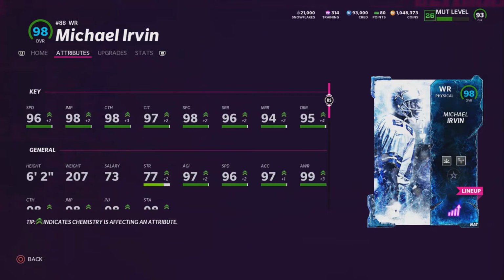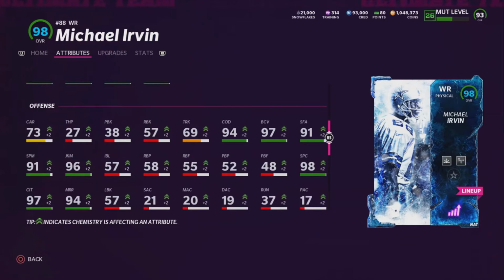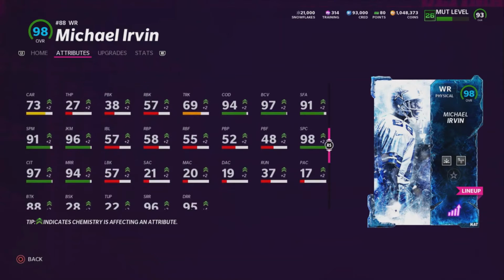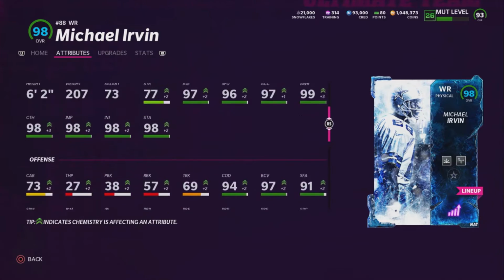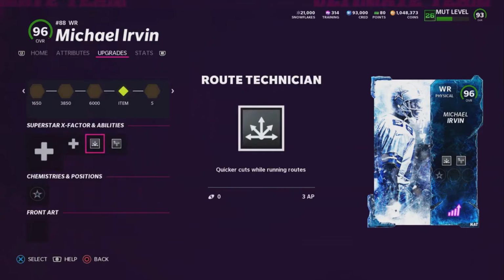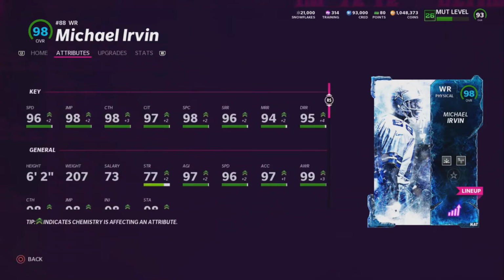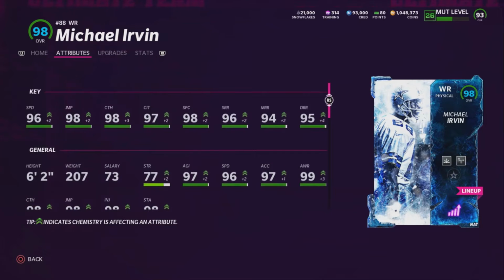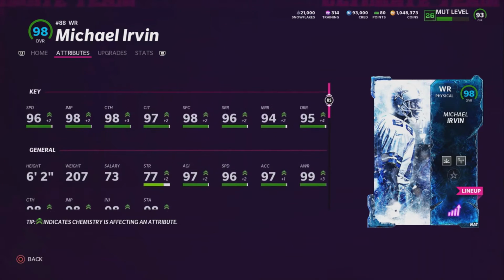ZERO CHILL CHAMPION MICHAEL IRVIN GAMEPLAY!!! (13 TDS!!!) THE PLAYMAKER IS UNSTOPPABLE!!!